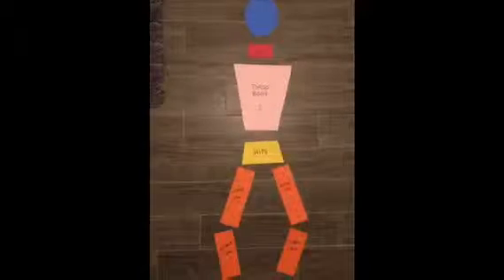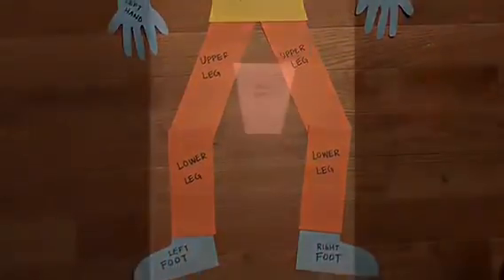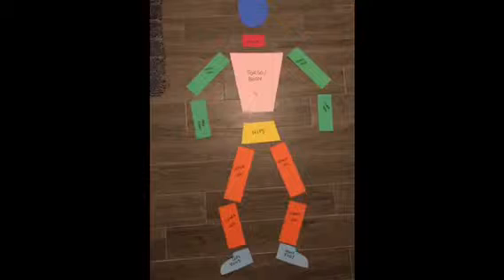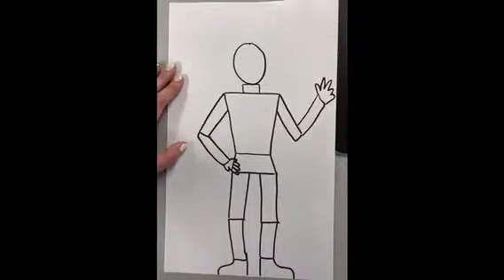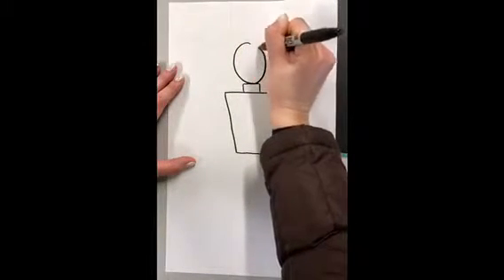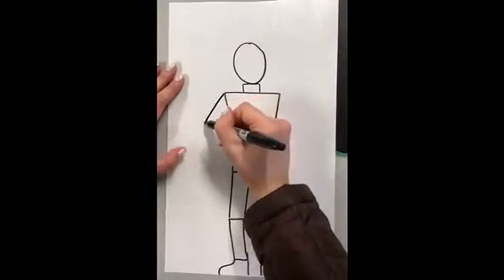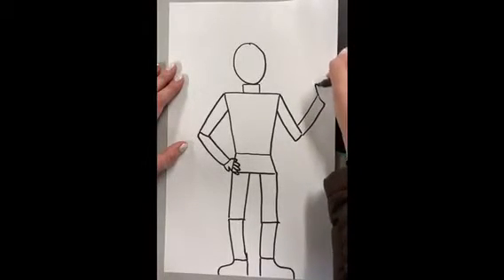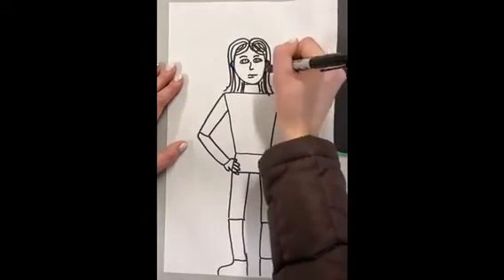How to Draw a Shape Person